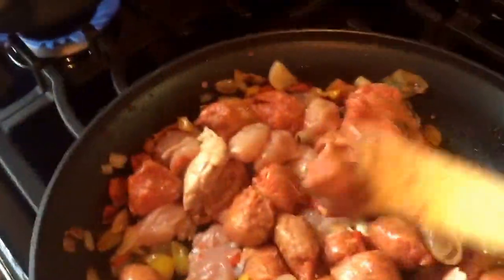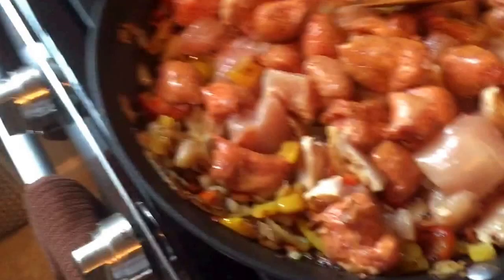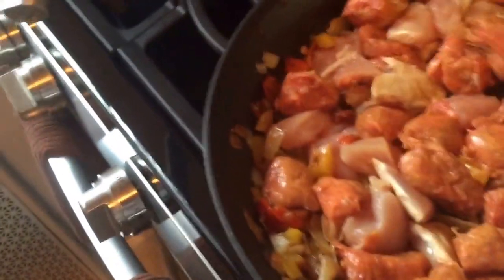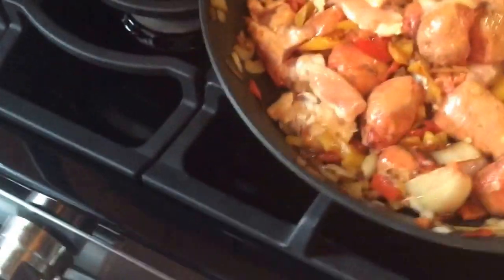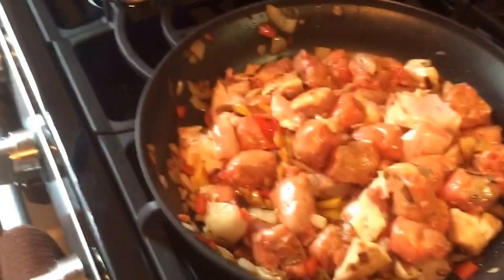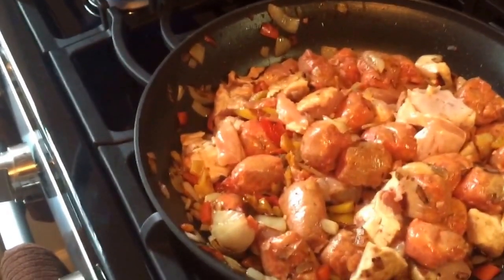Blue collar cookin